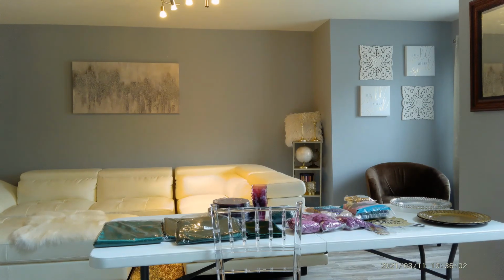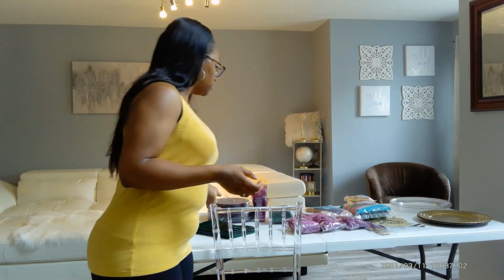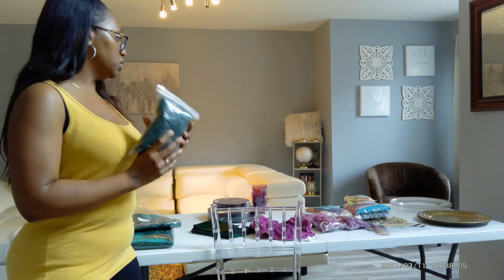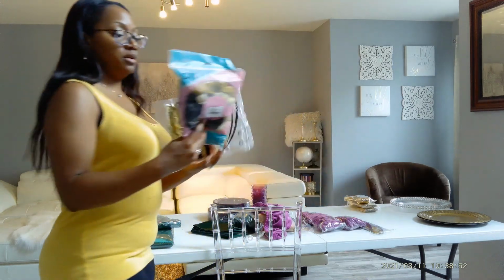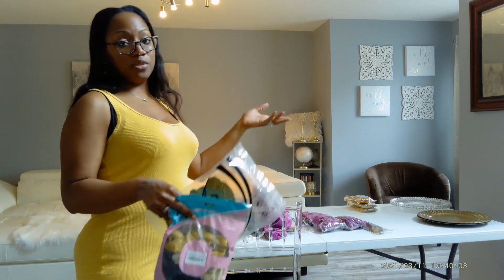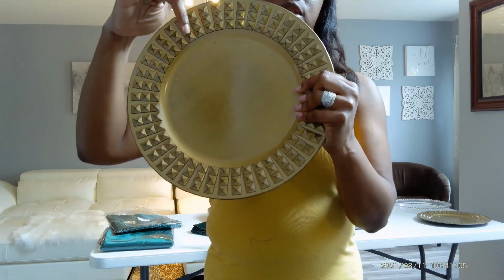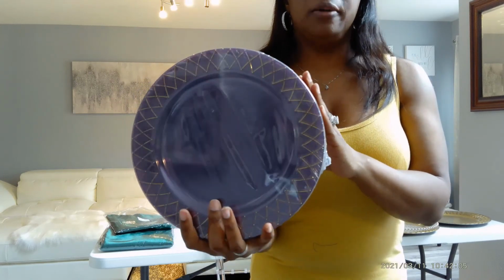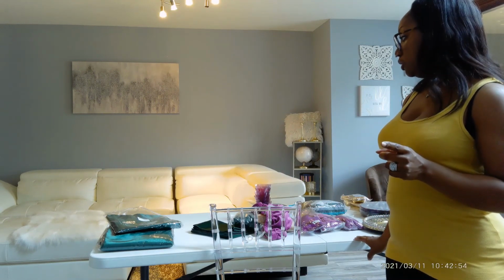Pop Up Shop Preparation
As a new or existing business, a pop up shop is a great way to connect with potential clients and customers as well as network with other vendors.  Watch me get prepared for my next pop up shop.